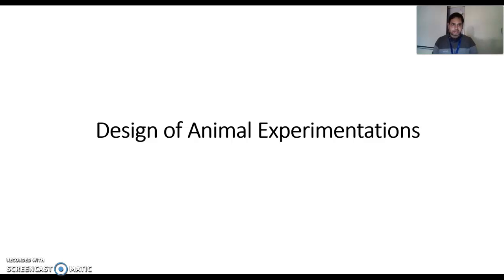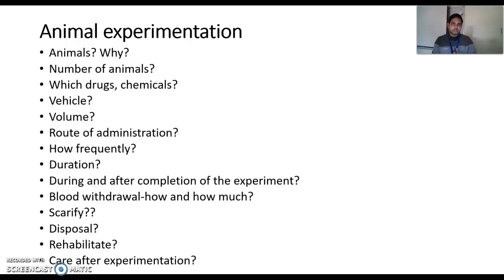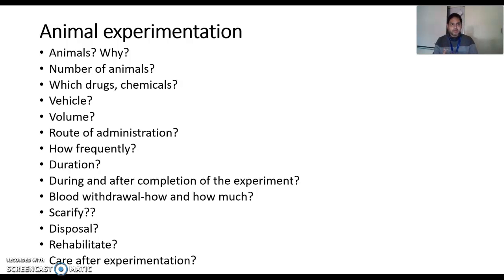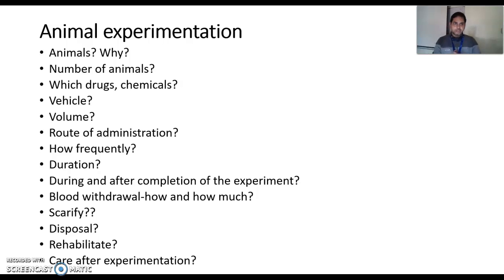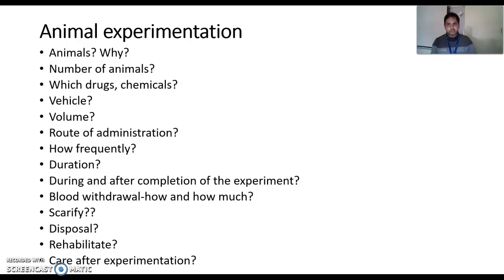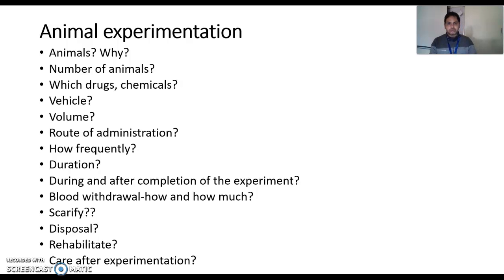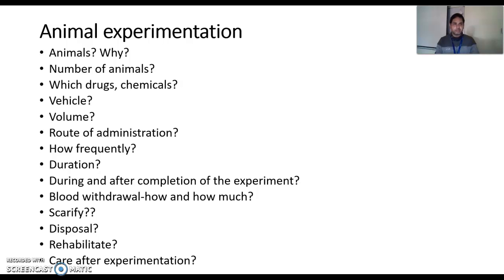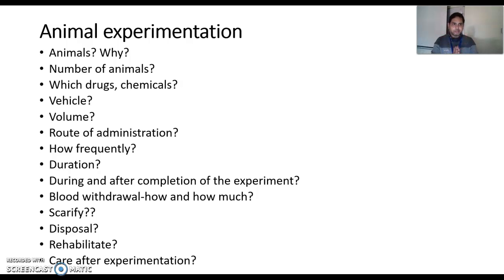Design of Animal Experimentation-Important points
Design of Animal Experimentation